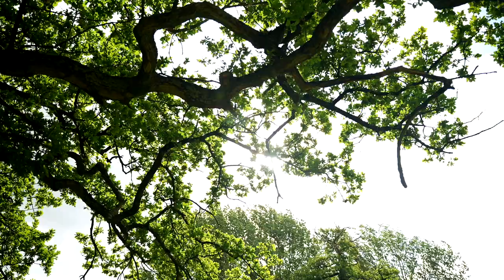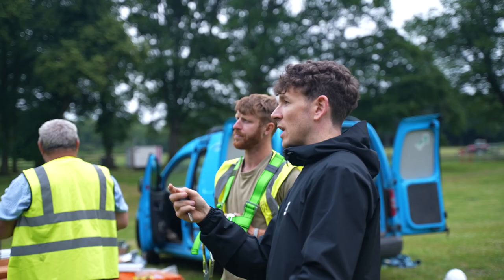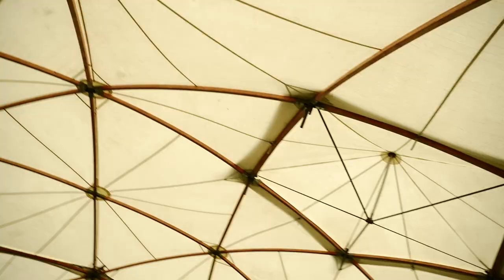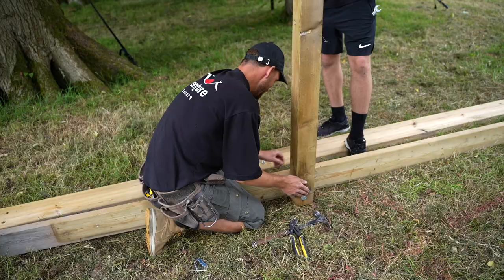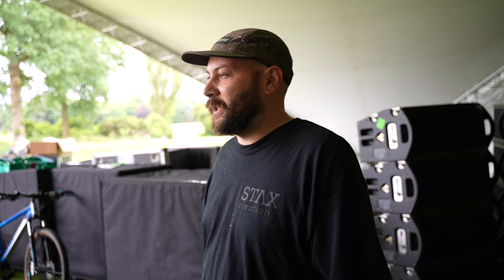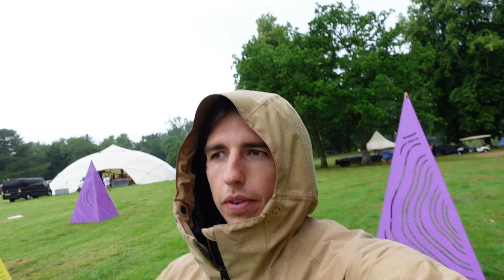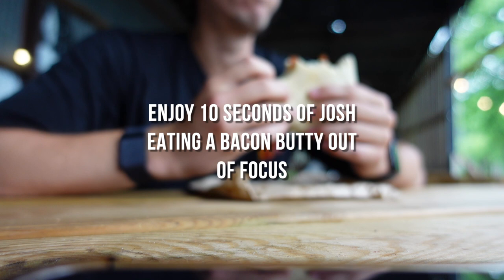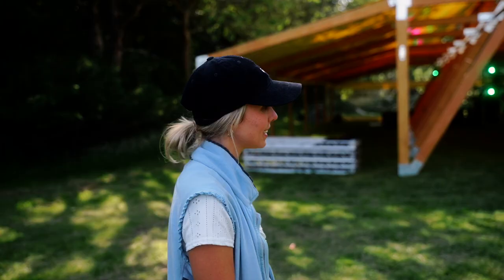Behind The Scenes Of Hide&Seek Festival 2023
Fun and games during the set up of Hide&Seek Festival 2023.